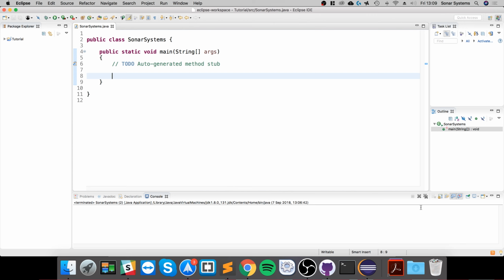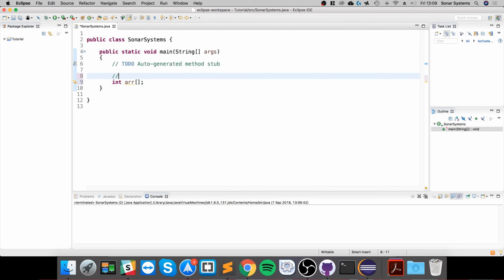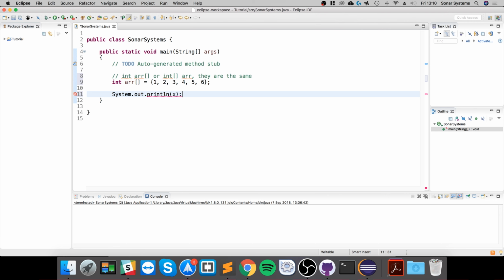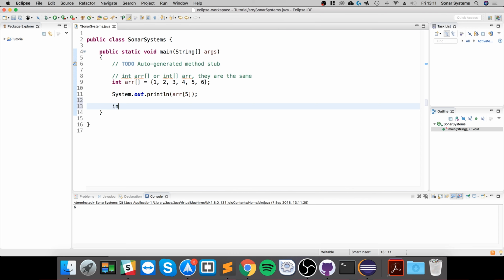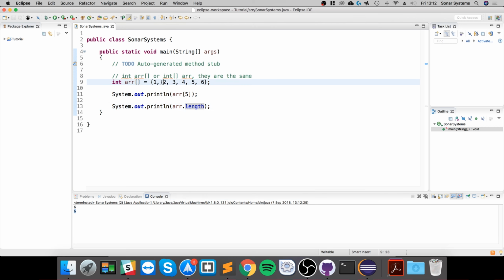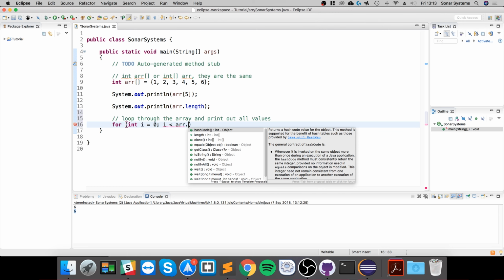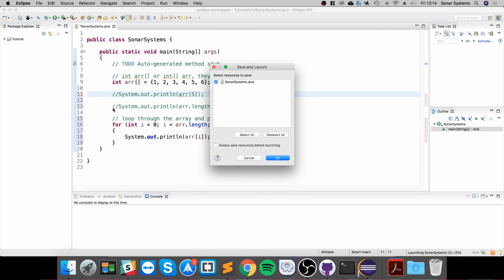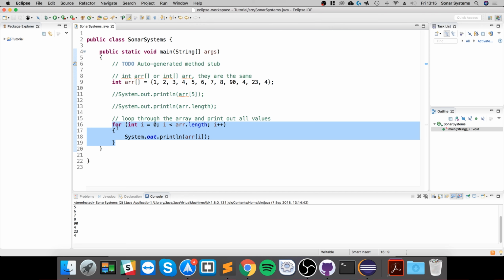Arrays - Java Programming